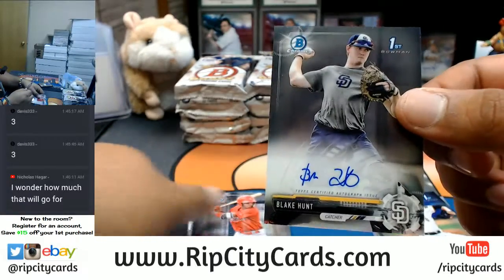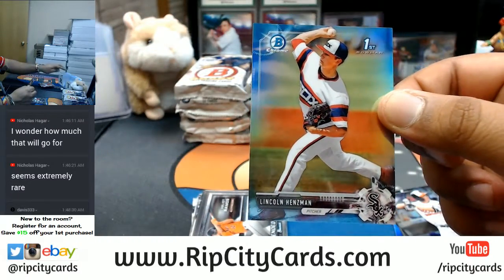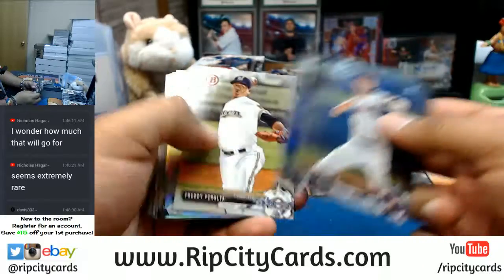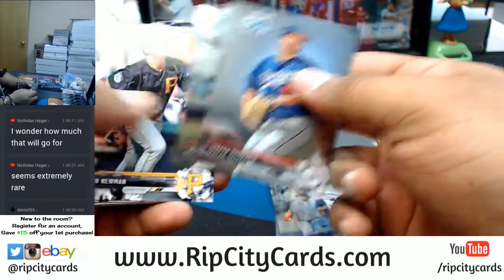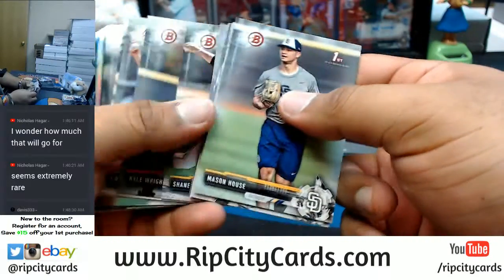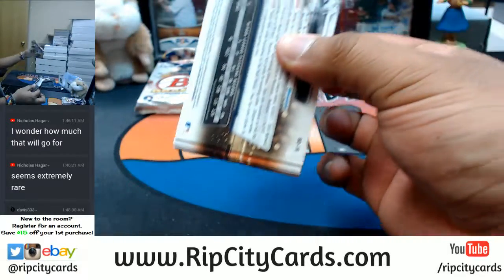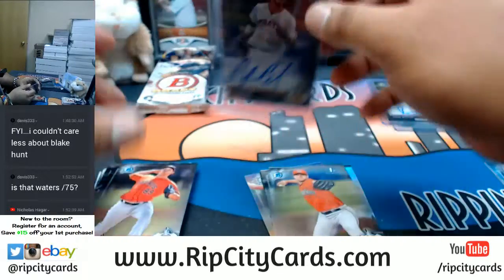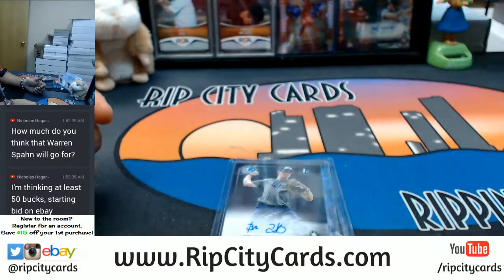2017 Bowman Draft Baseball Super Jumbo Personal Box RCC 12062017